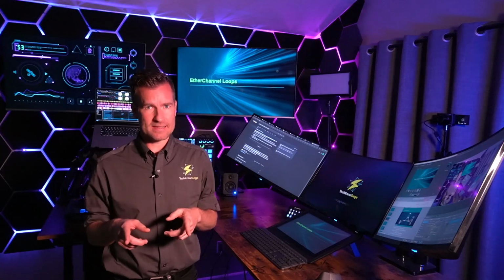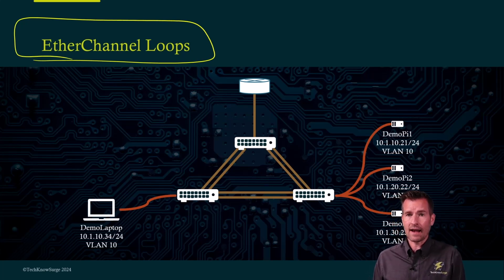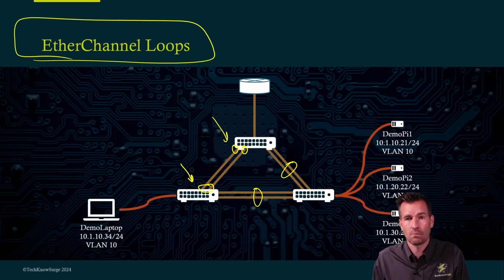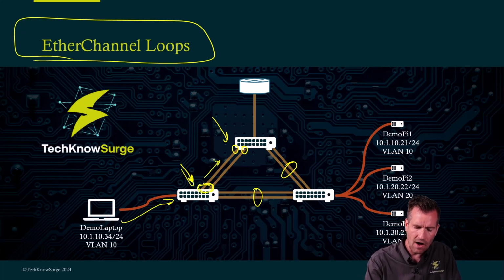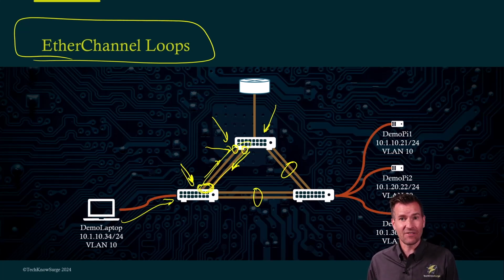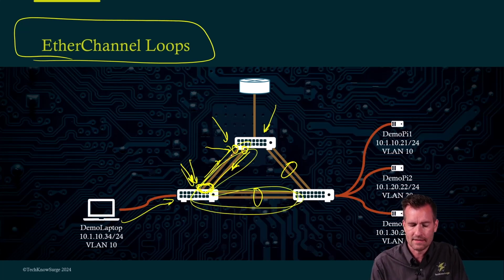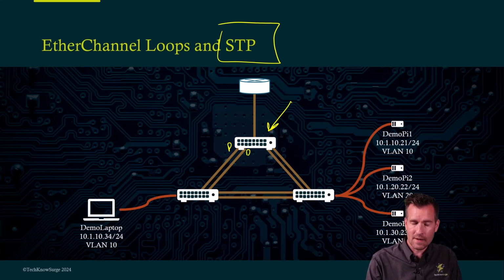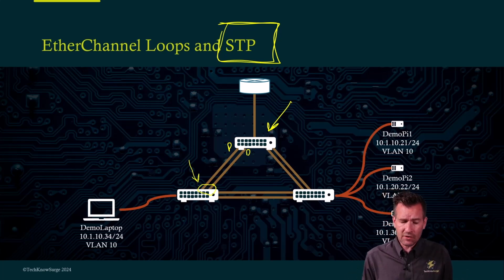CCNA LANs 8-5: EtherChannel Loops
🔥 Beware of Misconfigured EtherChannels: In this video, we’re diving into what can go wrong when EtherChannels are misconfigured, potentially creating a network loop.

🔄 Understanding Loops: When a broadcast gets sent across a network, switches forward that broadcast out of all other ports except for where it came in. If an EtherChannel is correctly configured on one side but misconfigured on the other (as individual ports), you’re setting up for a potential broadcast storm and loop.

💡 Why It Happens: The switch receiving the broadcast may think it needs to send the packet back out across ports that should be part of the EtherChannel, but instead are treated as individual ports, completing half of a loop. If other misconfigurations exist elsewhere in the network, a full loop can be created.

🌐 Spanning Tree Protocol (STP) Limitations: Normally, STP would step in to block a loop, but in this scenario, if the root bridge has designated ports and EtherChannels are misconfigured, STP won’t be able to prevent the loop.

🛠️ Prevention: The takeaway here is simple—ensure you configure EtherChannels correctly on both sides to avoid network loops and broadcast storms.